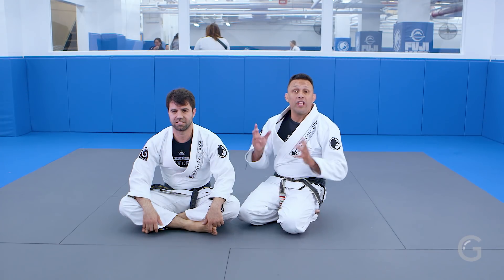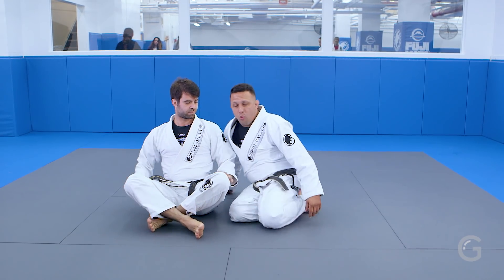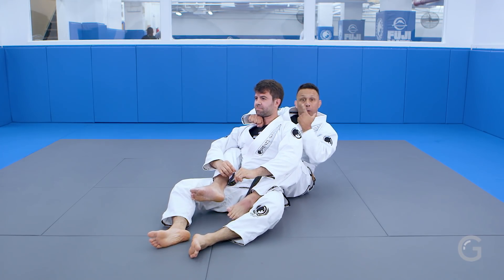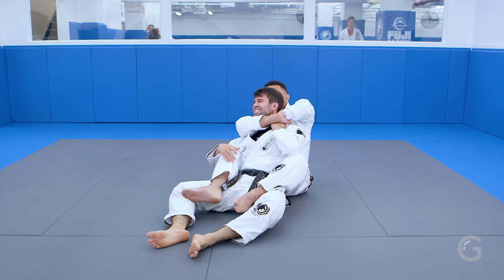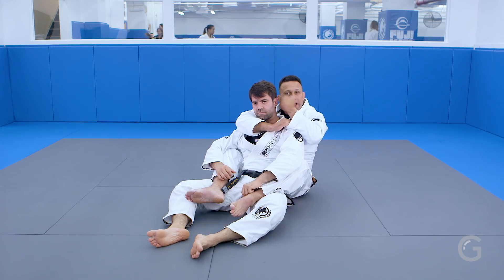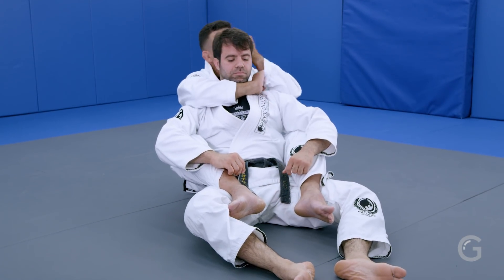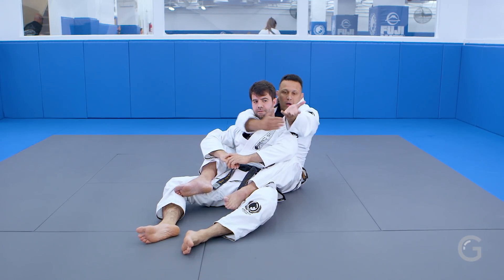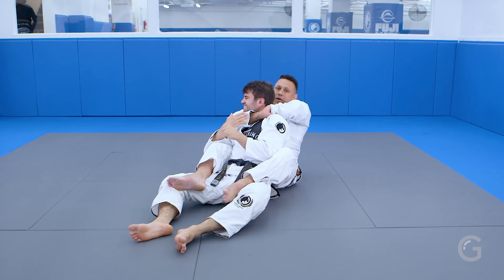Ezequiel from the back - Back attacks | Renzo Gracie Online Academy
When you control your opponent from the back and they try to block your rear naked choke, a great opportunity arises to change into an ezequiel.